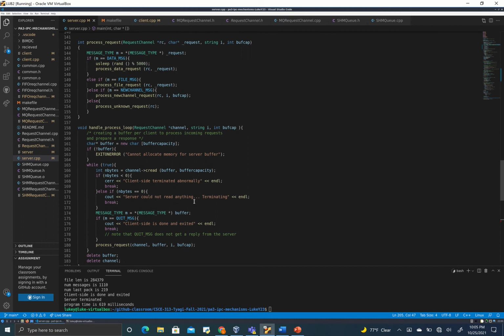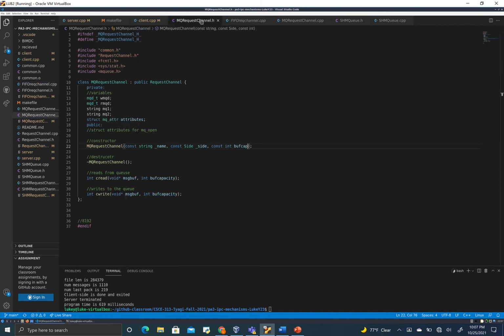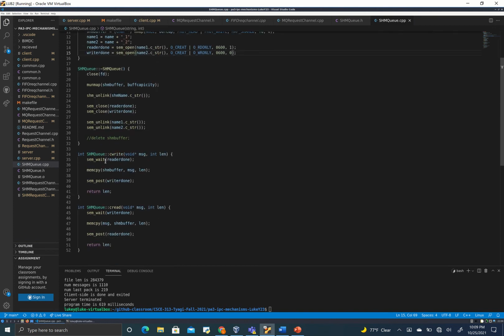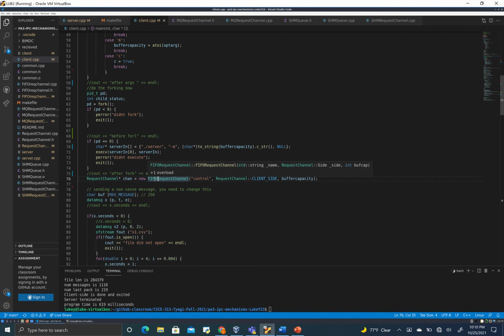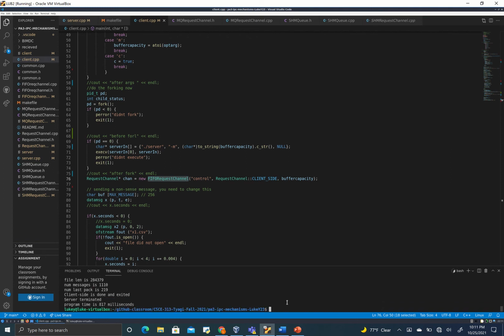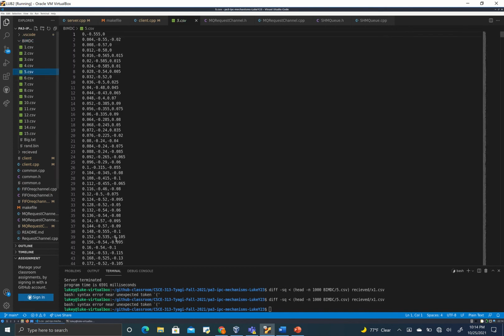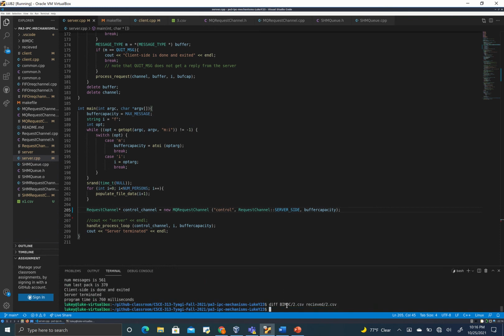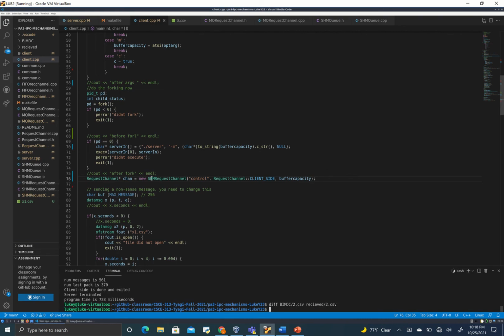PA3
PA3 for 313